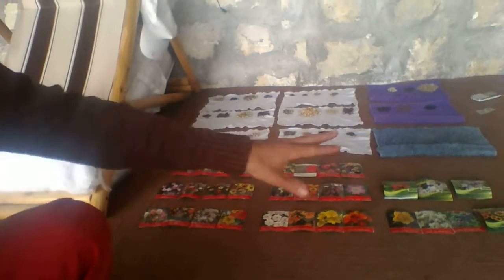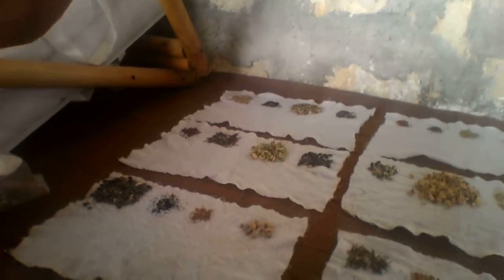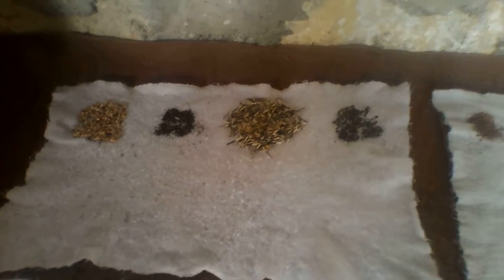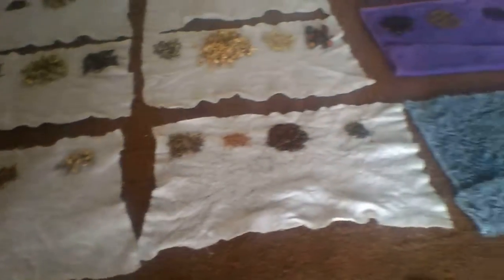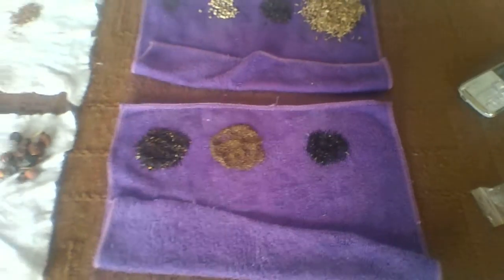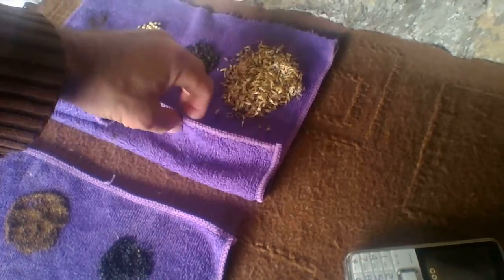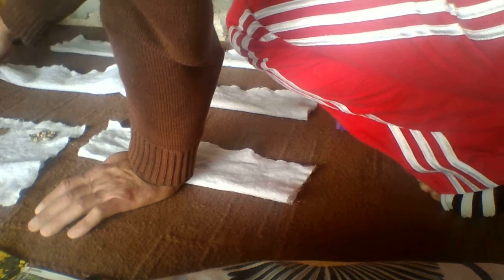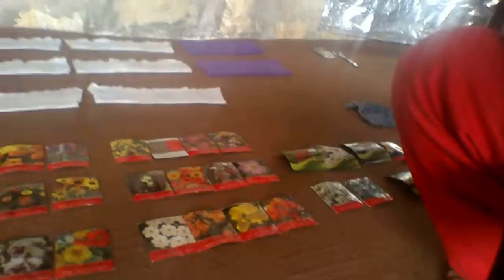Day2665 Mltiplicity 6Apr2019